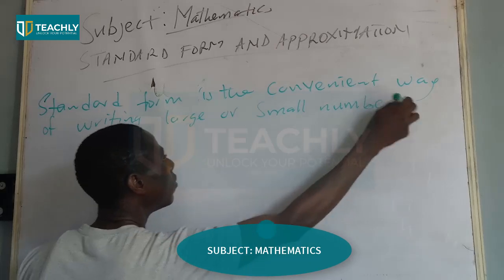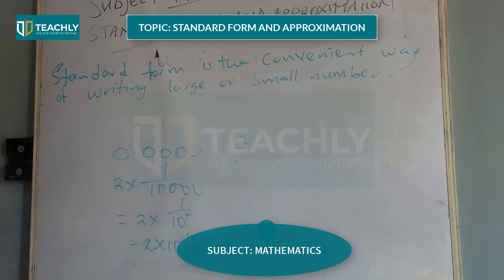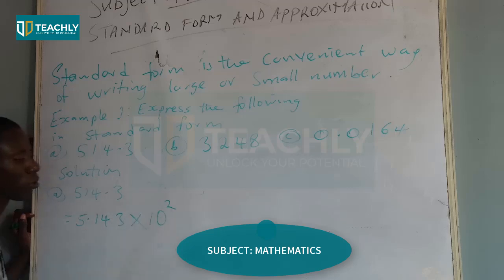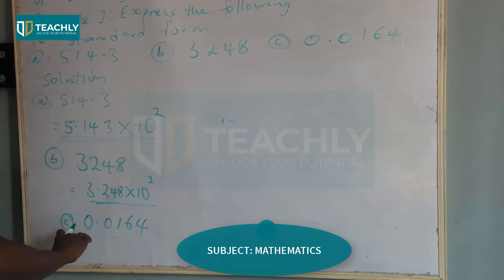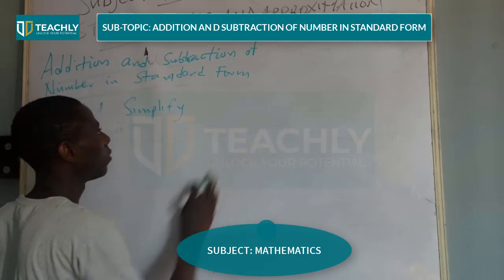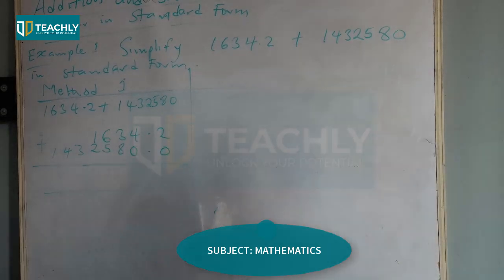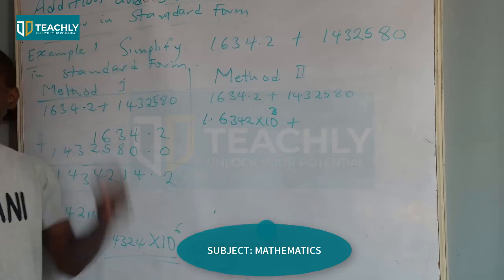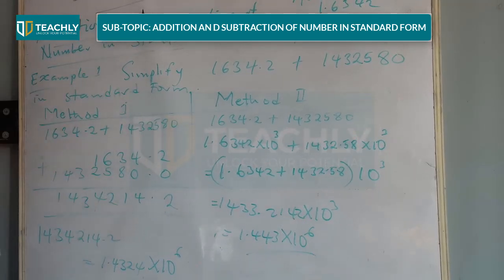Standard Form & Approximation: Add/Subtract in Standard Form | WAEC/JAMB | Teachly Nig Ltd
Learn how to express numbers in standard form and solve addition & subtraction problems with them.

This Teachly Nig Ltd video simplifies math topics to help you pass WAEC, NECO, and JAMB with ease.